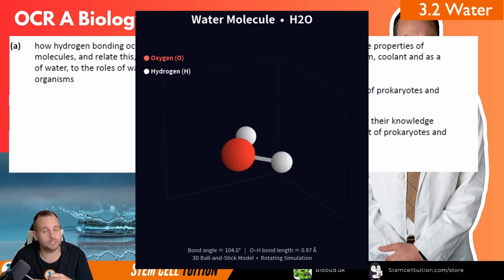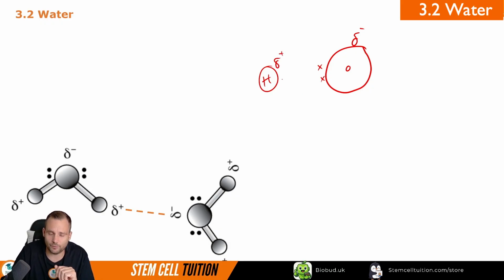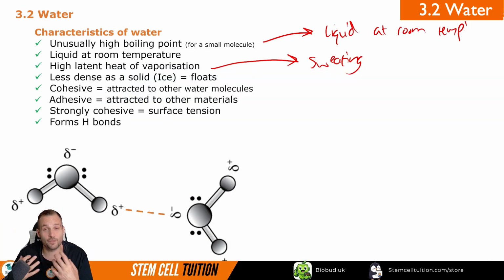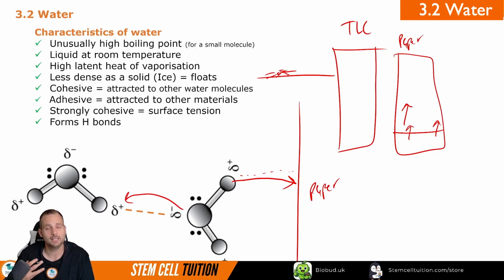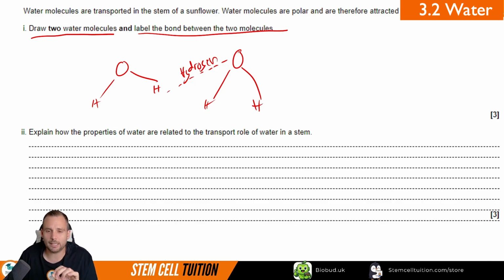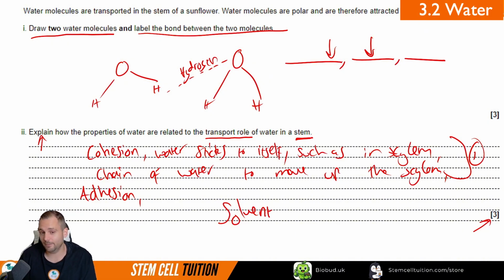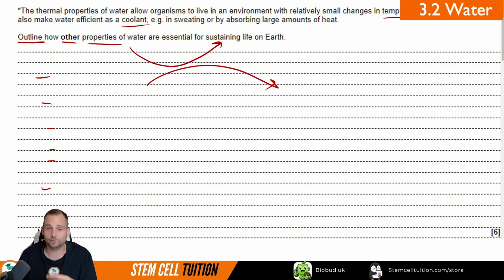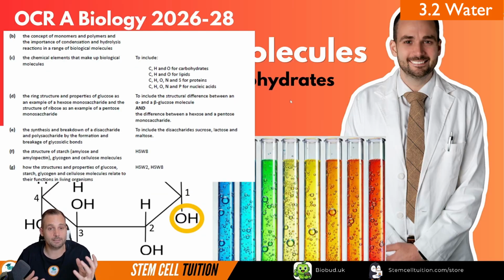OCR A 3.2 Water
Specification point covered:

2.1.2 (a) how hydrogen bonding occurs between water molecules, and relate this, and other properties of water, to the roles of water for living organisms

(Additional guidance: roles relating to the properties of water as a solvent, transport medium, coolant and habitat; apply knowledge in the context of both prokaryotes and eukaryotes.)

In this video we break down the structure of the water molecule, explain how hydrogen bonds form between water molecules, and link those bonds to the key physical properties that make water essential for life.

You will see clear explanations of cohesion, adhesion, surface tension, density (and why ice floats), and how these properties are used by organisms – including the role of water in temperature regulation through sweating. The video finishes with exam-style practice questions so you can check your understanding against the OCR specification.

Timestamps
0:00 – Introduction
0:01 – Overview
0:50 – Free resources on biobud.uk
1:15 – Properties of water
1:36 – Mass of water
1:45 – Structure of water
2:15 – Hydrogen bonding
2:35 – Cohesion and adhesion
3:15 – Applications of water properties
3:45 – Sweating (cooling)
4:35 – Density
5:35 – Surface tension (water tension)
5:50 – Adhesion–cohesion demonstration
6:35 – More applications
7:03 – Exam practice

Free notes, diagrams and practice questions are available at biobud.uk – just log in for free access.